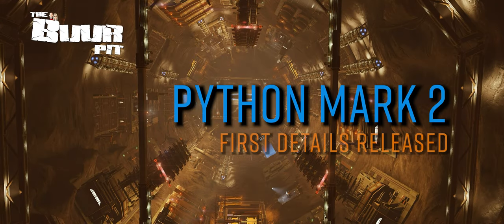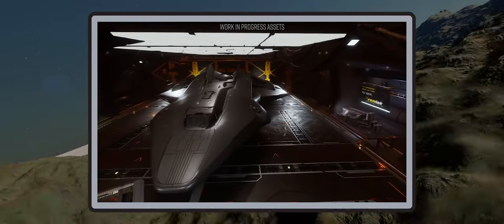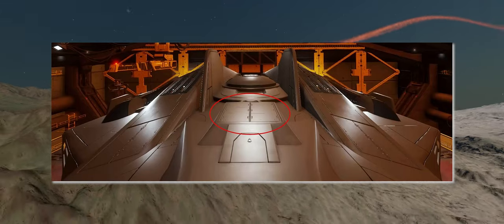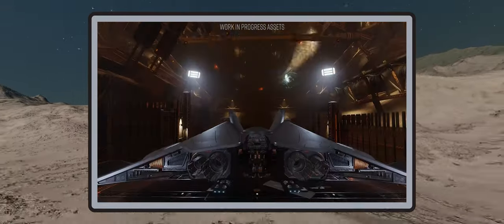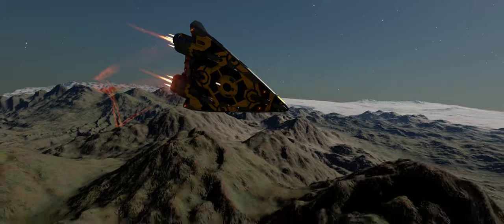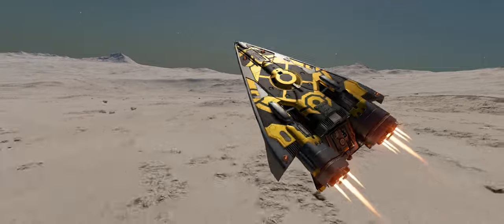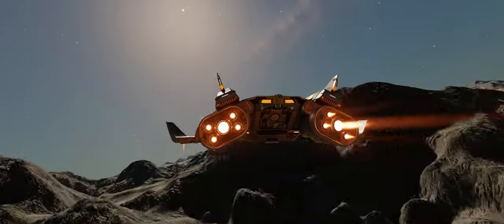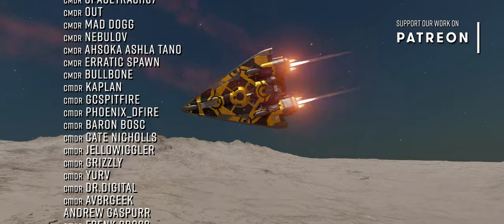PYTHON MK2: First Details released by Frontier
Frontier have today released some tentative details about the first of the new ships that are coming to Elite Dangerous this year.  The Python Mk2.

And I have to say …there are some surprises in there.

In this video we’re going over everything we now know and we’ll give you our thoughts on what we think it might all mean.  o7 CMDRs